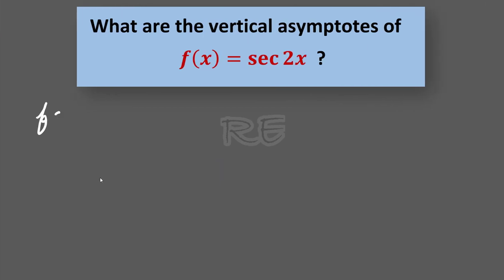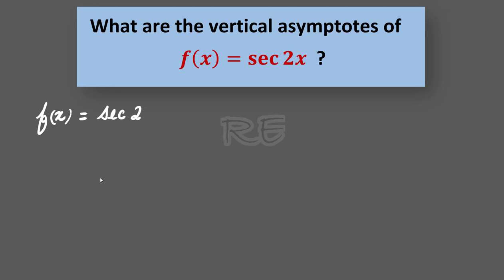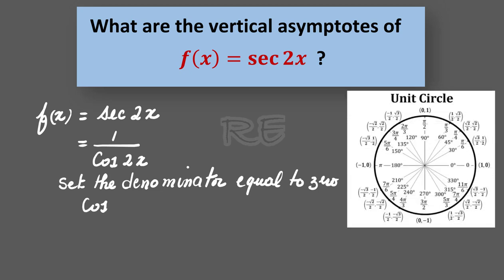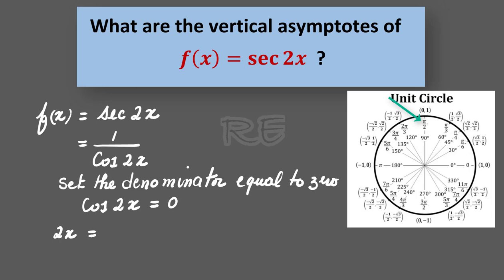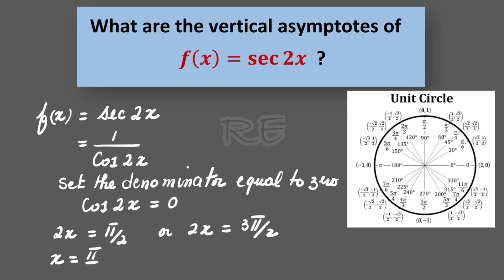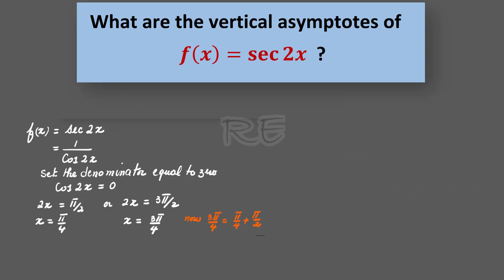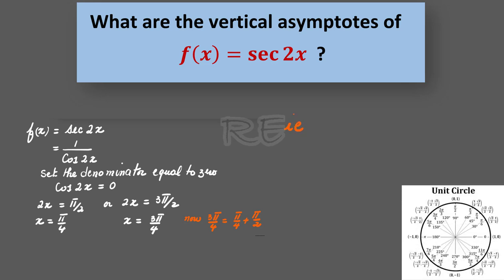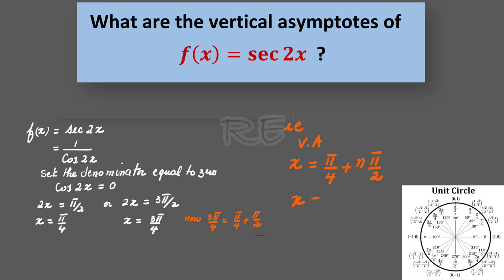What are the vertical asymptotes of f(x) = sec 2x ?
MPS22 Lesson 6, What are the vertical asymptotes of f(x) = sec 2x, Graph of other trigonometric functions, Vertical Asymptotes of sec 2x